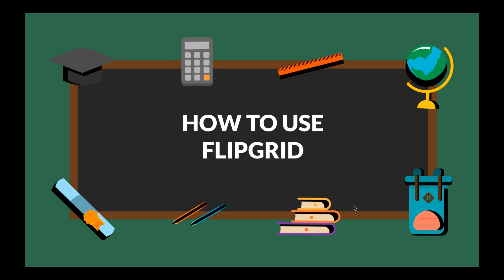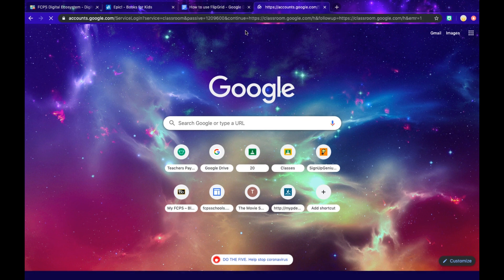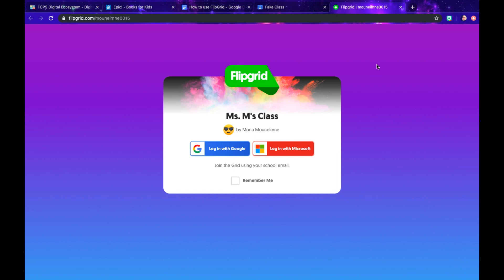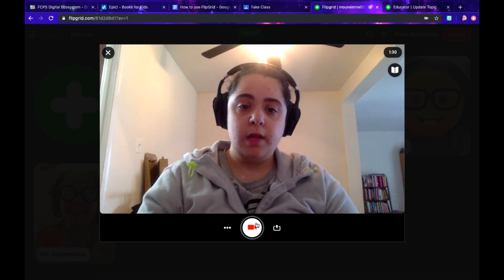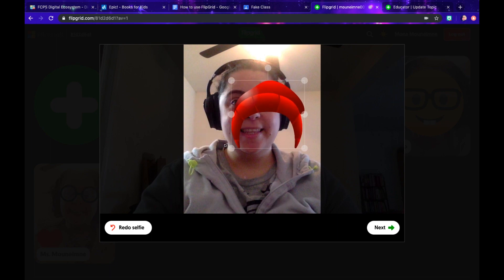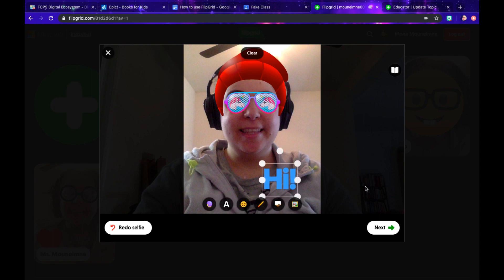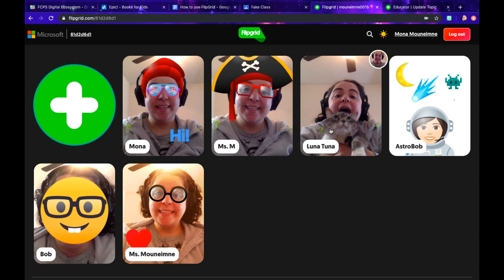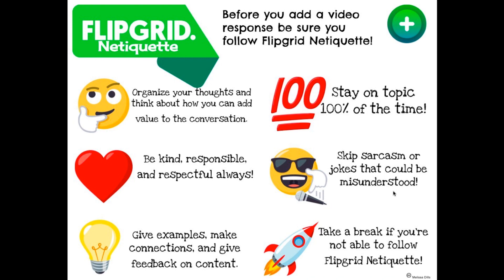Flipgrid Tutorial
How to use Flipgrid in the classroom.